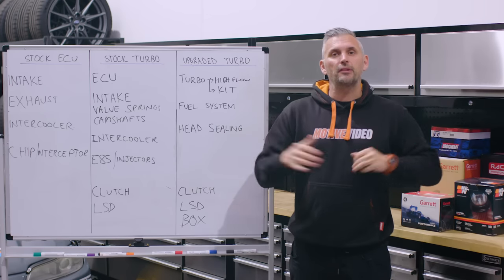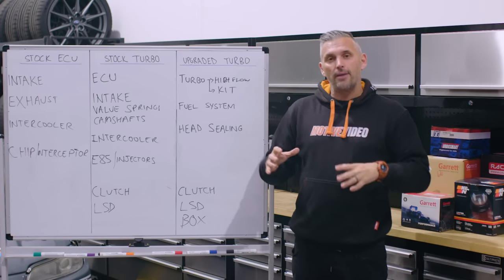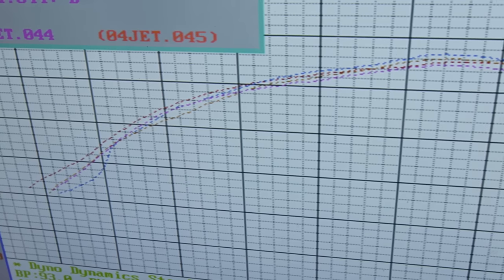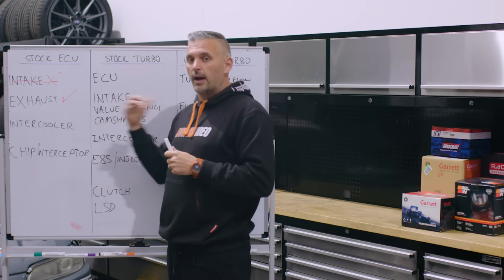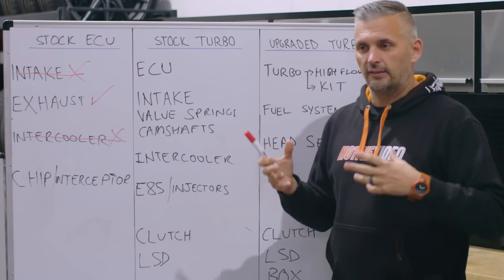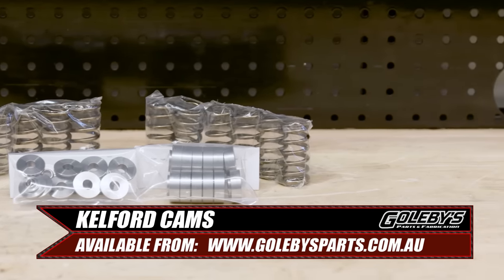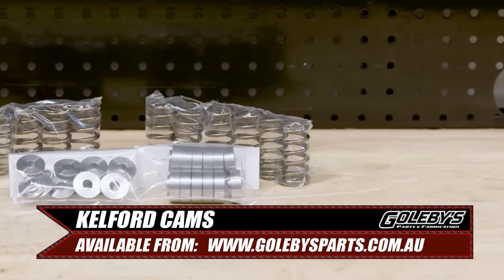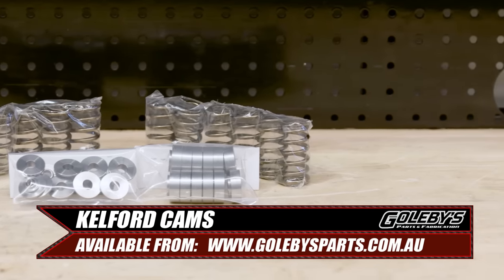GR Yaris & GR Corolla G16E Tuning Guide - From Stock to over 500hp.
After a year of development with our GR Yaris, we have put together this tuning guide for the G16E-GTS engine in the GR Yaris and GR Corolla. We took ours from stock to over 500hp and 10--second passes, which gave us, and Powertune Australia, the knowledge you need to build your GR Yaris or Corolla up to the same point.

- Project Cars
- Technical Features
- Event Coverage
- Car Features